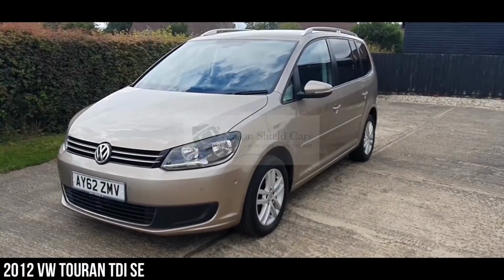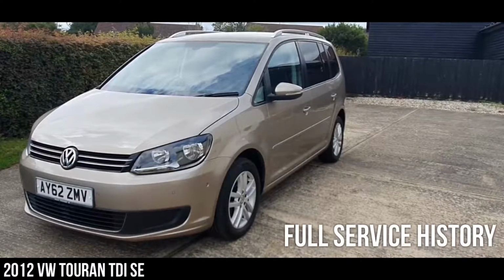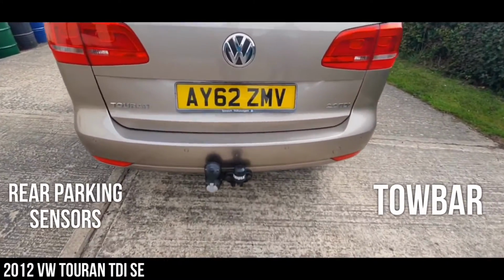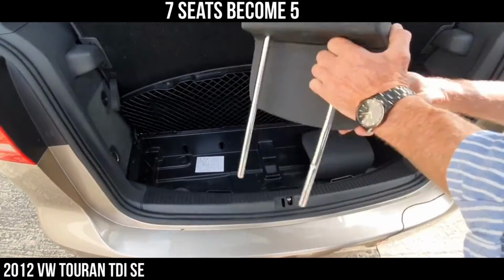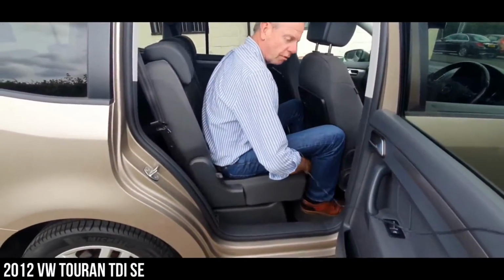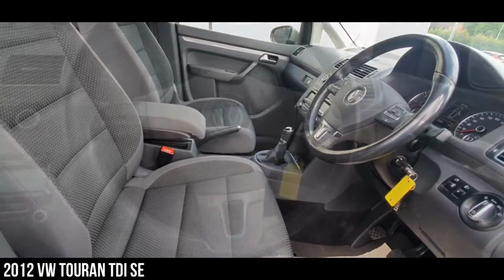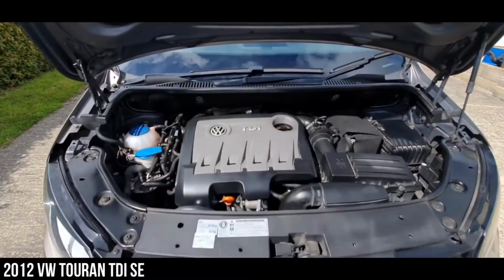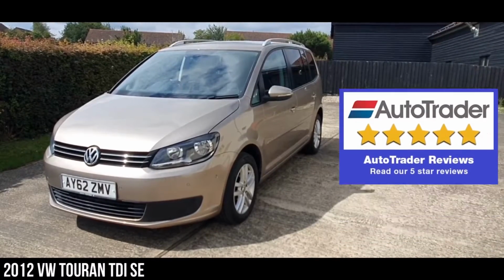2012 VW Touran TDI se 7 seater virtual tour : Simon Shield Cars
Volkswagen have made the best small MPV on the market, we give you the Touran 2 litre diesel TDI SE. It comes with full service history, cambelt and waterpump have been replaced, 2 owners, 78,100 miles and self park assist. The Touran can be made into a van by folding down the third row seats and removing the three 2nd row seats, giving an enormous boot space with a no loading lip. For more information and all the service history go